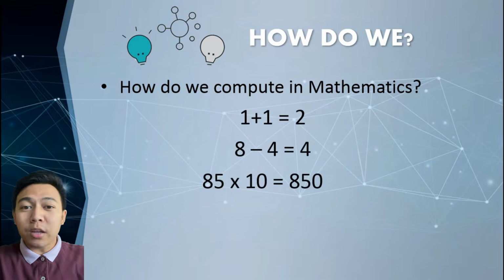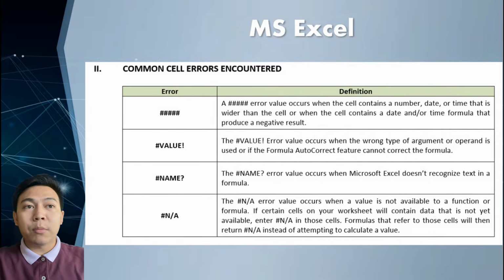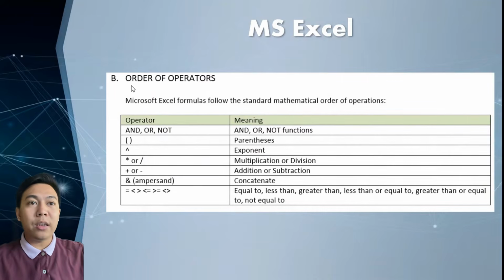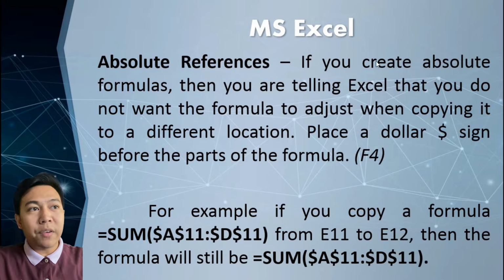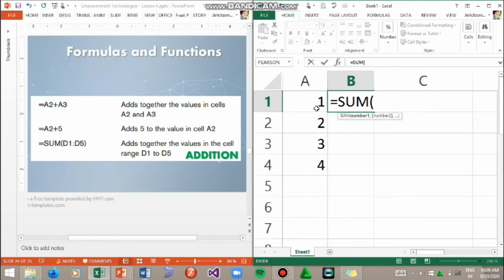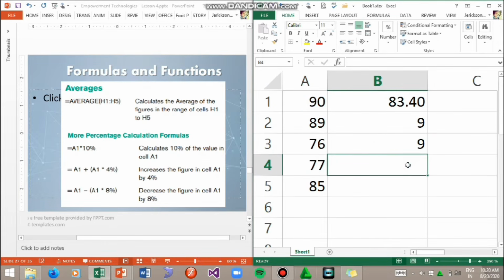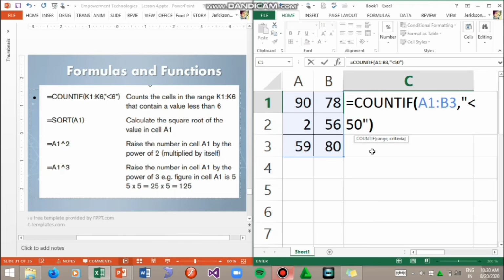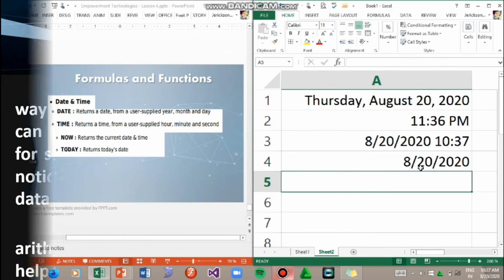Empowerment Technologies Advanced Spreadsheet Skills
Empowerment Technologies is an Applied Subject for Grade 11 Students. It is designed to provide students with the foundation of knowledge and skills needed to succeed in the Digital Technology Age. This covers topics for building essential 21st century skills in working, collaborating, and creating contents online and provide essential understanding in the information Age, such as the state of ICT technologies; online safety, security, ethics, and netiquette; advanced techniques on productivity tools; imaging and designing for online environment; interactive multimedia; and powerful ICT tools to create a social change.

Please cite the authors. Thank you.